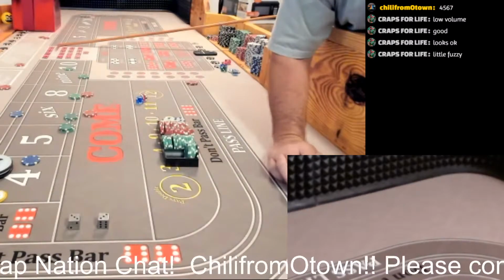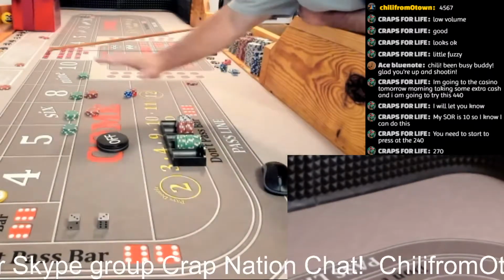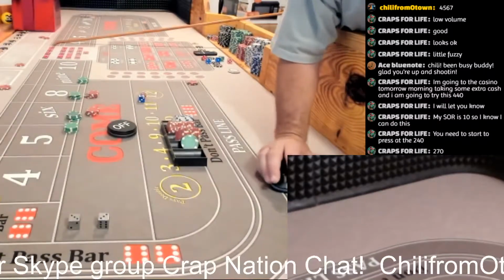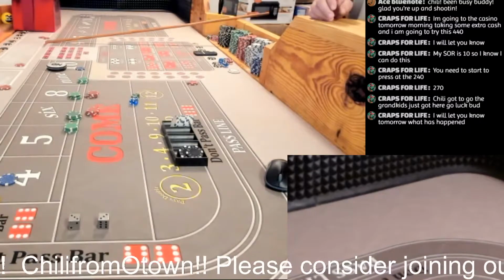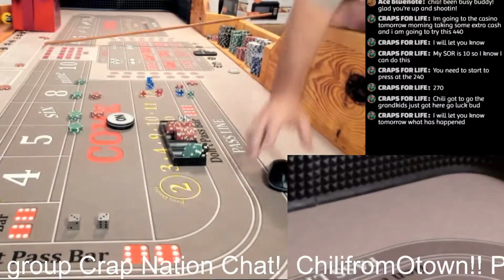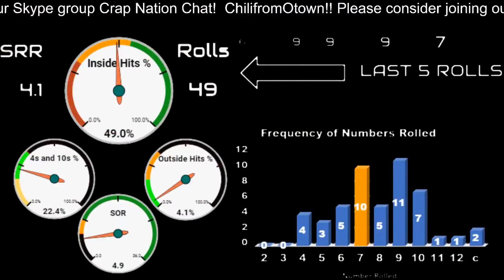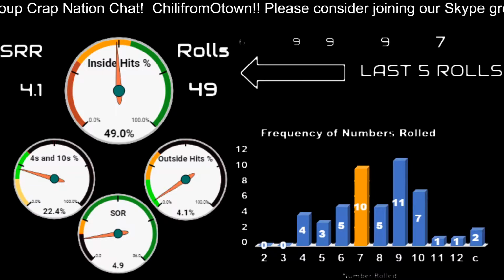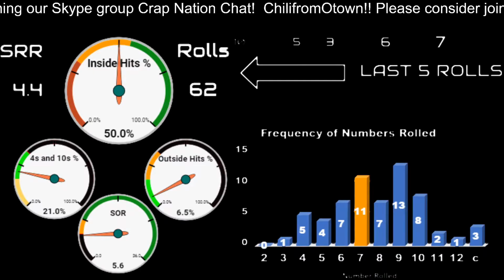chilifromOtown Live Stream